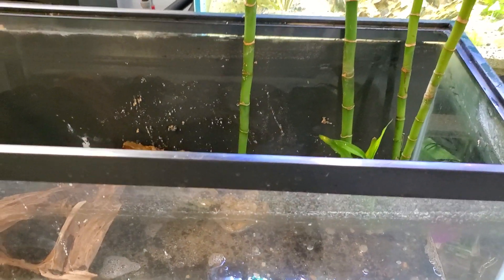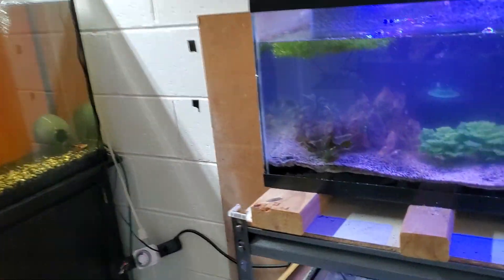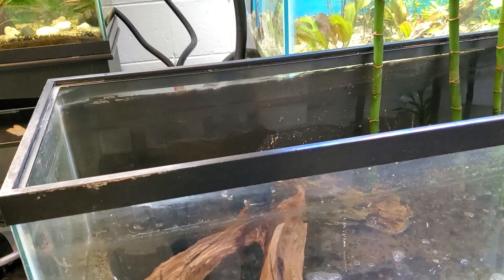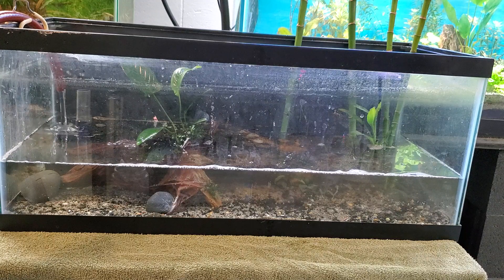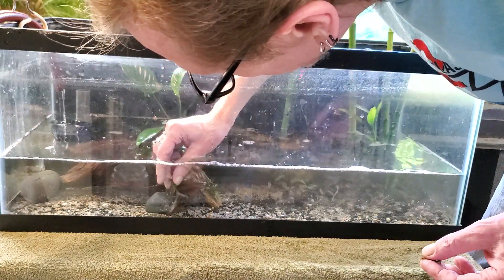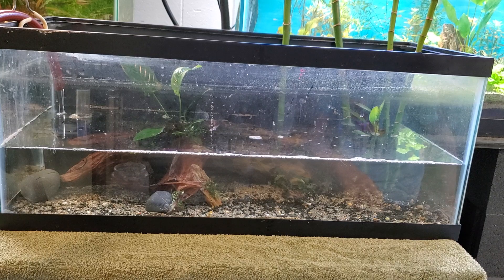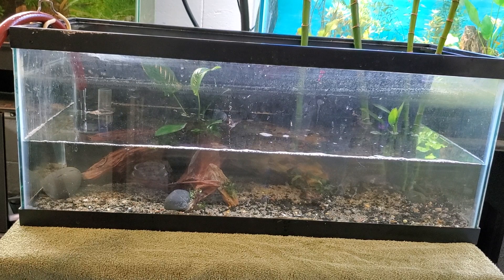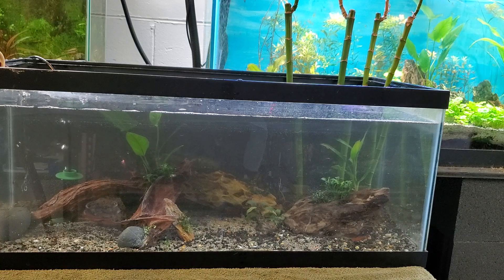scape 20 long for the blue dream shrimp